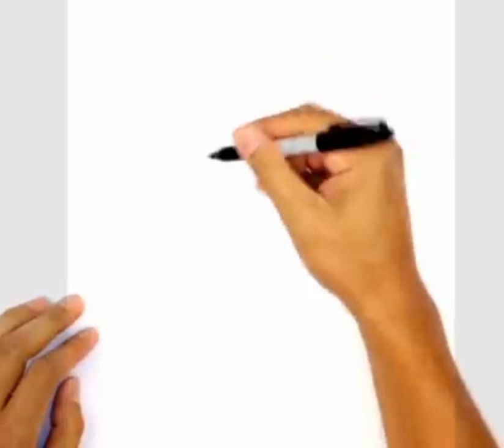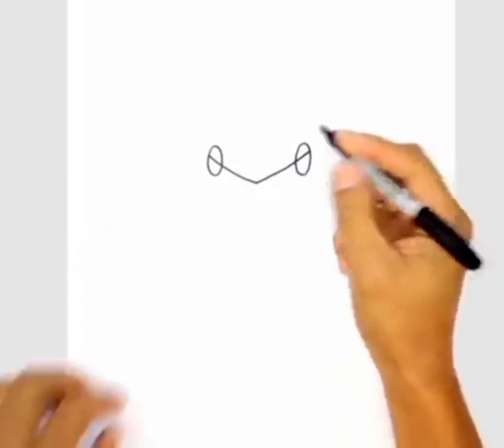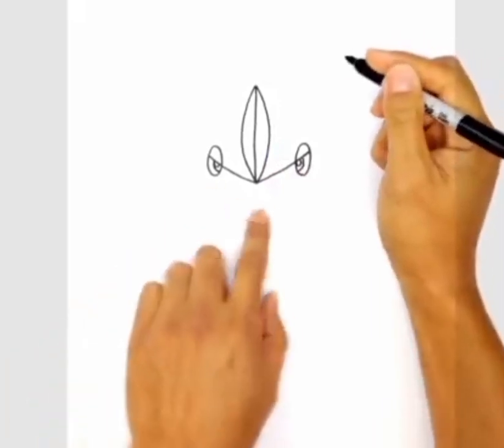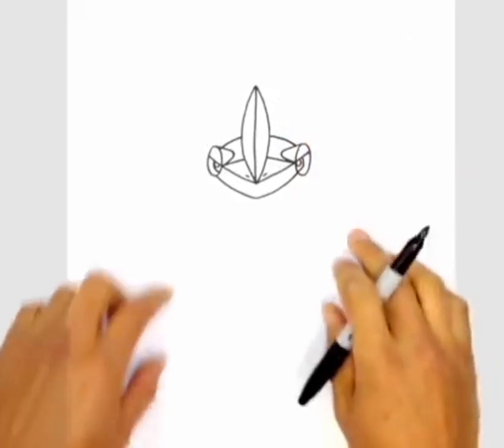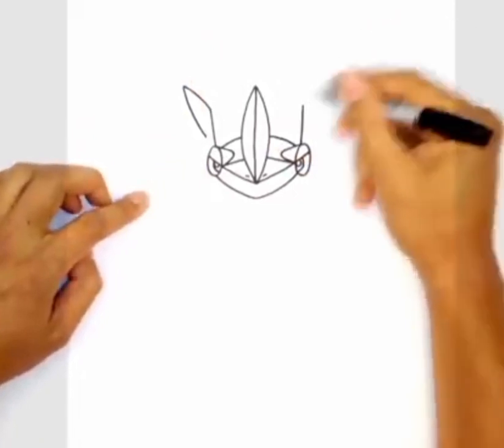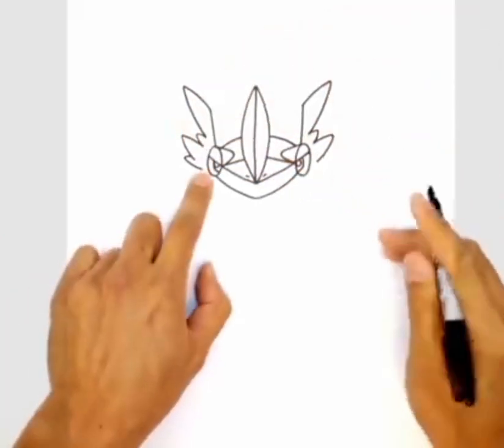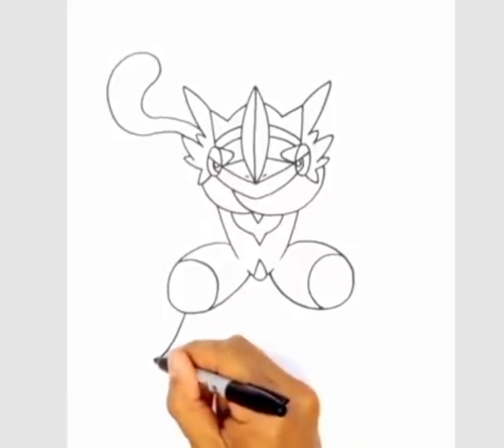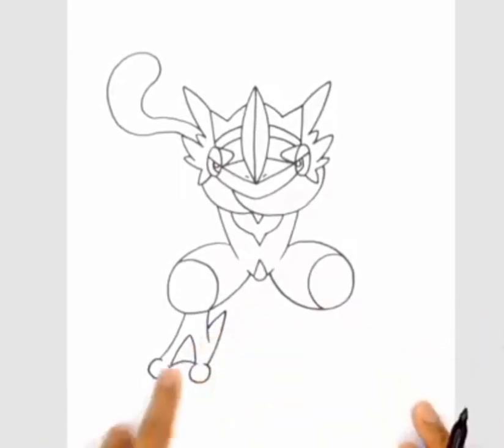How to Draw ASH GRENINJA | POKEMON